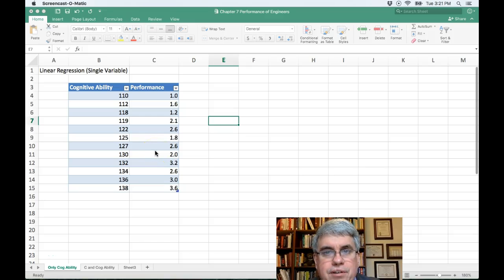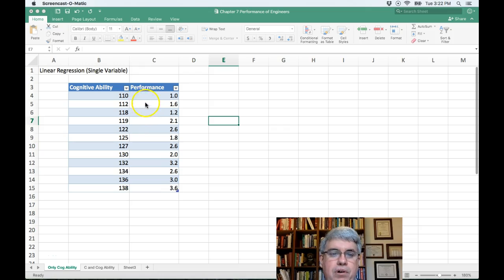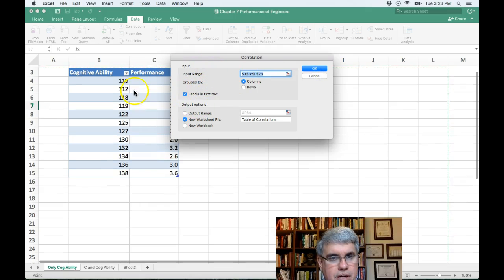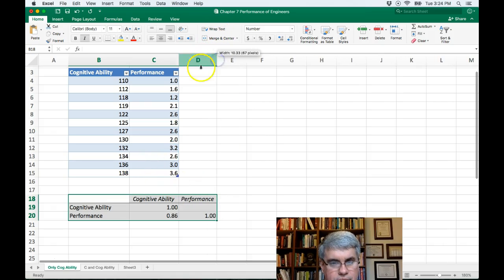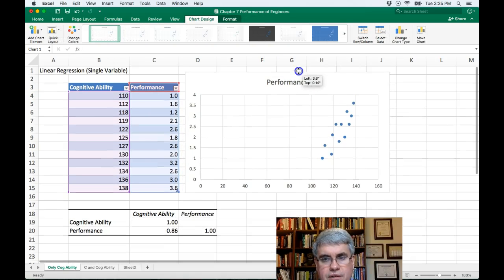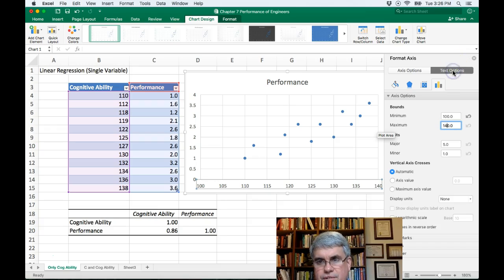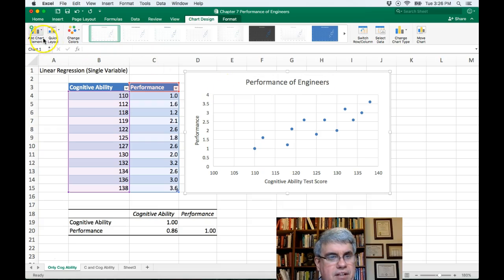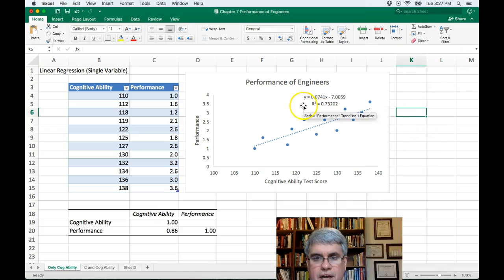Chapter 7 Linear Regression (2 of 6) of Pagano's Understanding Statistics (Excel 2016 for Mac)